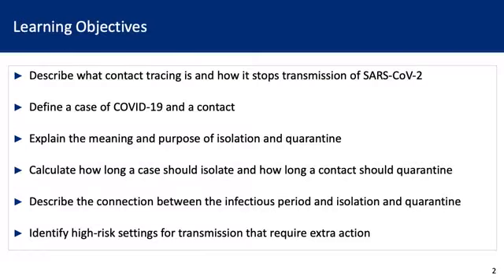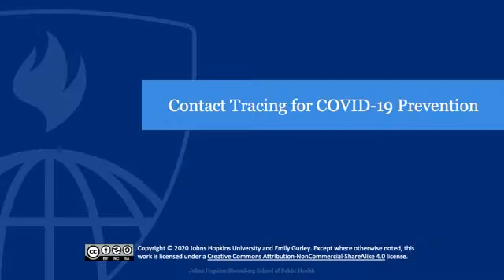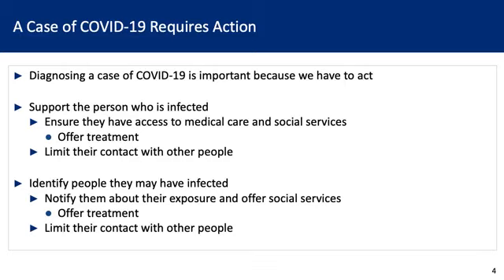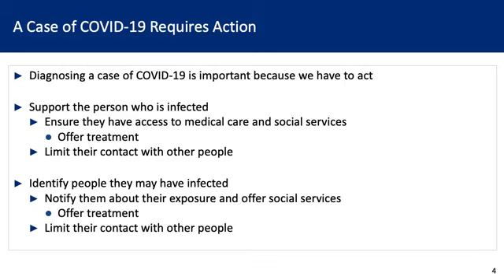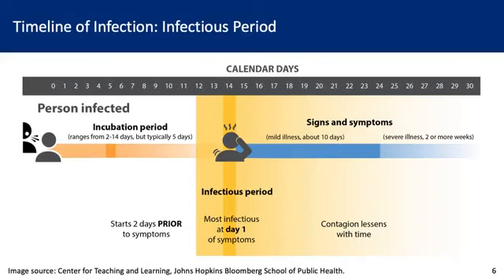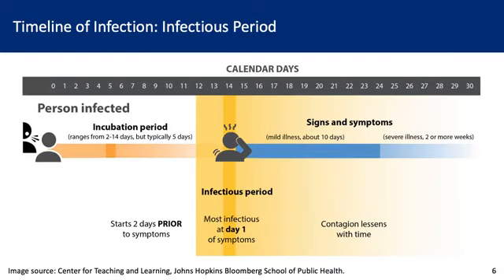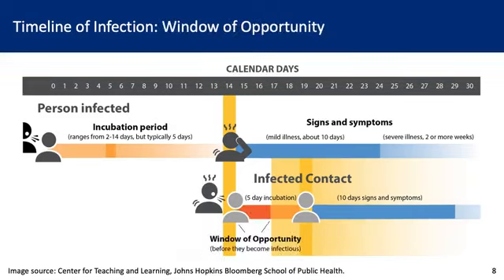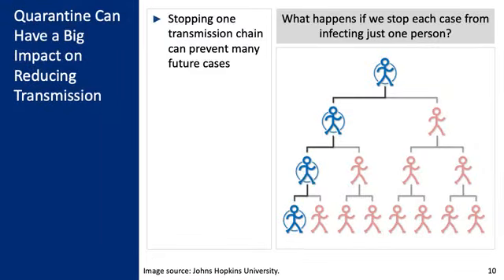Contact Tracing for COVID-19 Prevention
In this video you learn about the basics of contact tracing for COVID-19. After watching the video, you will able to identify things, including describe what contact tracing is and how it can be used to stop transmission of SARS coronavirus 2. On the other hand, you should be able to define what we mean by a case of COVID-19, and also be able to define what a contact means.